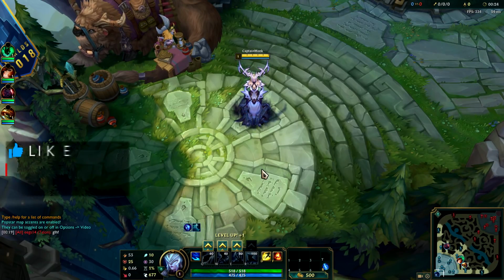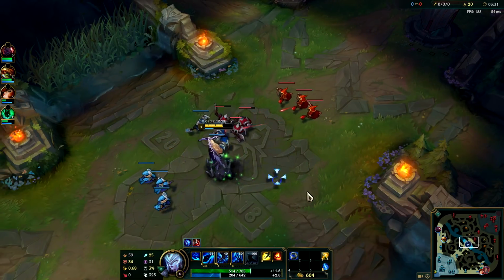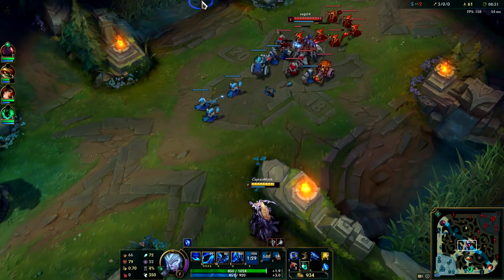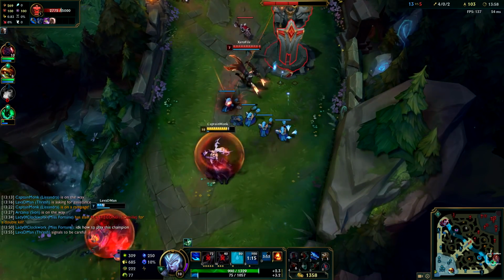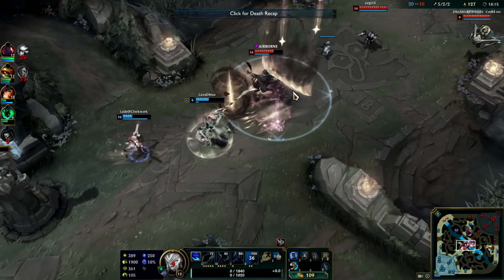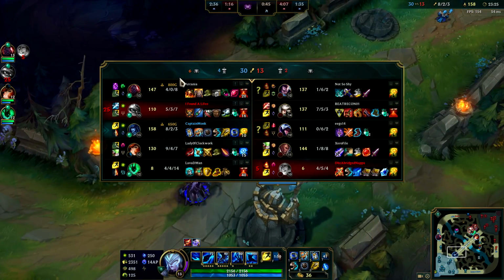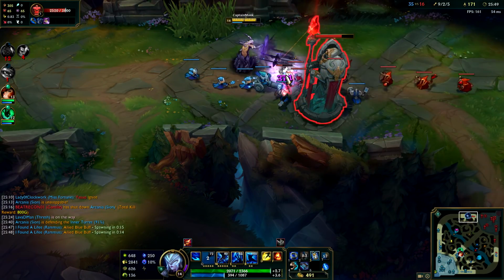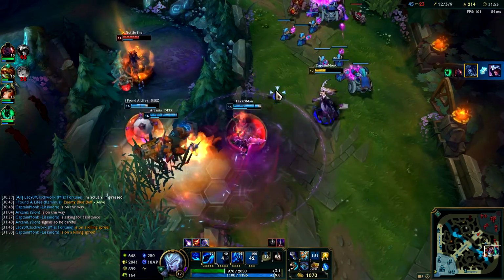New Reworked Lissandra Mid & New Coven Skin! - League of Legends S9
Enter for a chance to win an NA Program LeBlanc Chroma code by:

-Commenting what you think of the Season 9 changes!

What's up? What's going on guys? CaptainMonk here with a Lissandra Mid video showing you the new skin and the rework!
I hope this video inspires some of you to play The Ice Witch!

(tier 2 was bone plating instead of chrysalids)